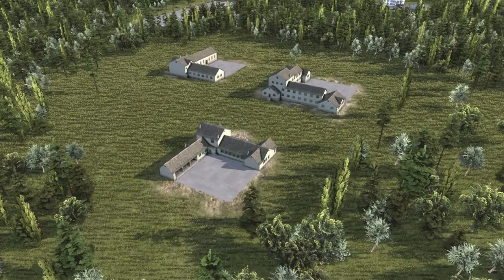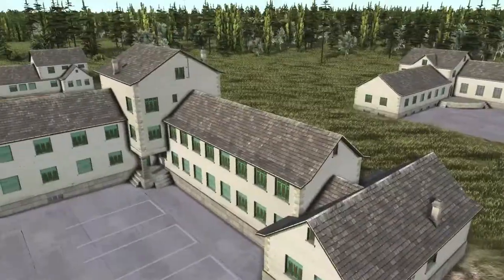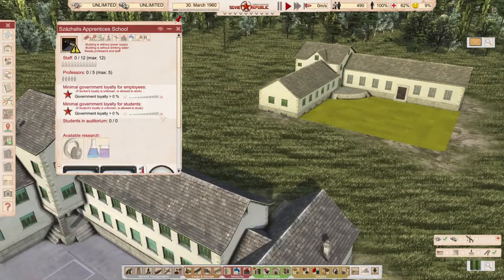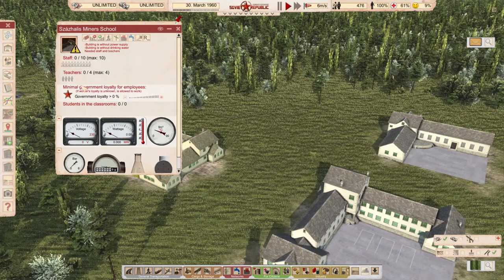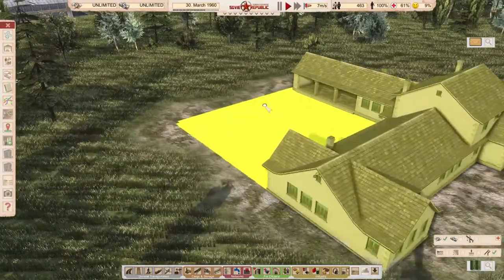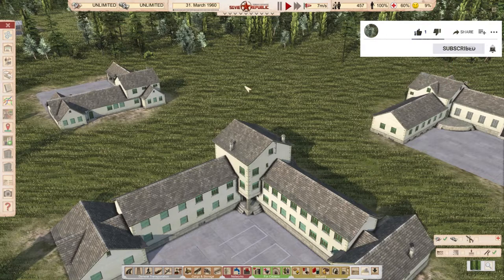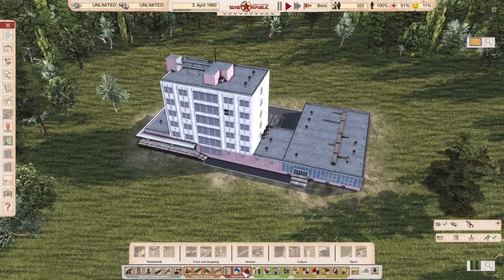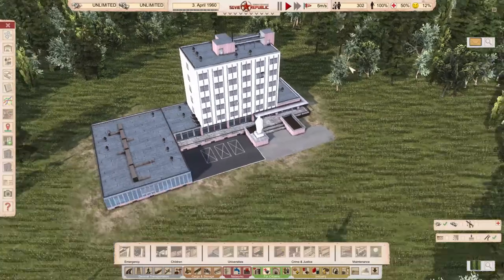Soviet Republic - Mod Monday - S03E1 - ZIL, Sukhoi and Admin Building